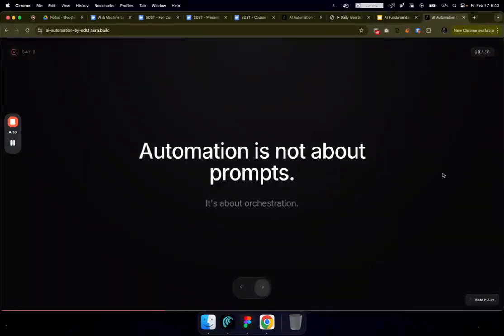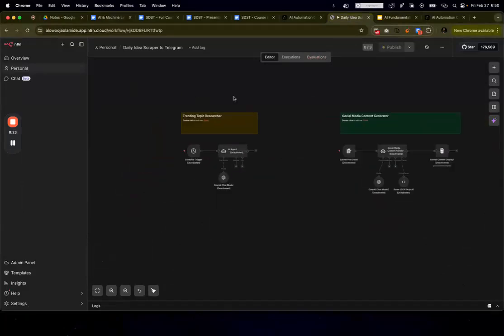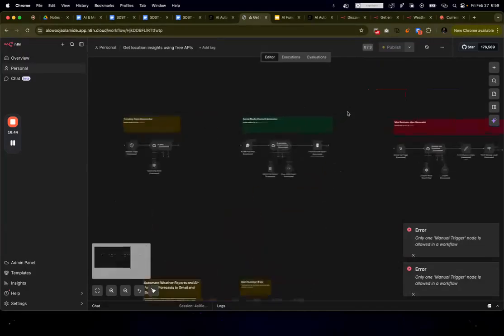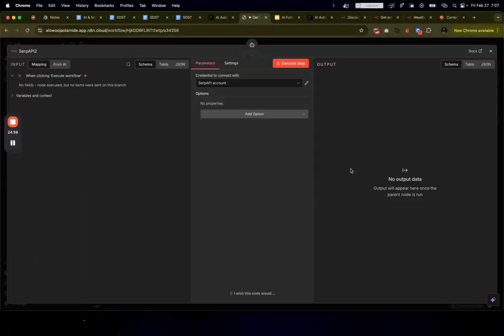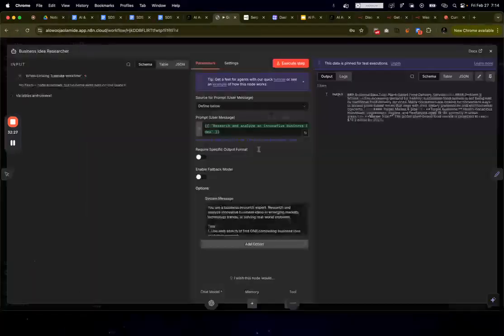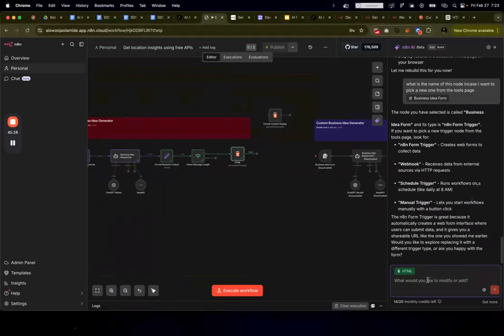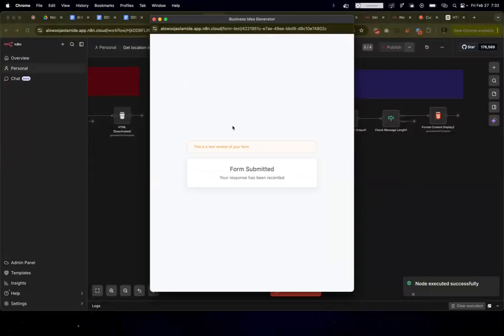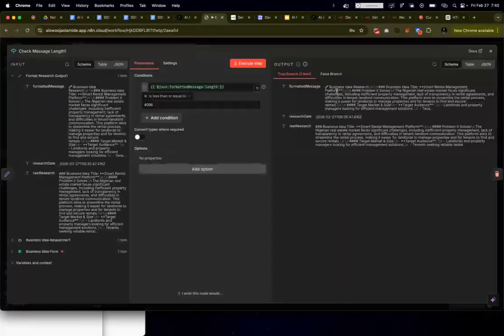Module 3 | APIs & N8N Workflows